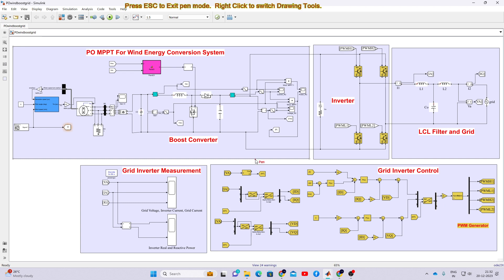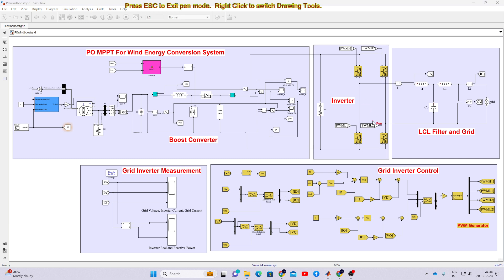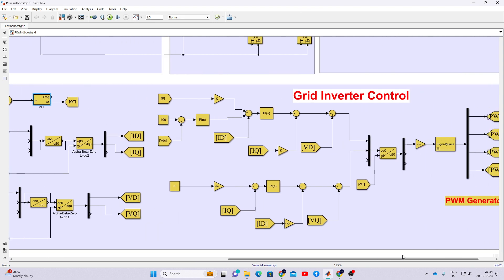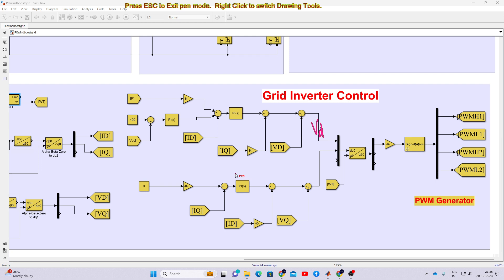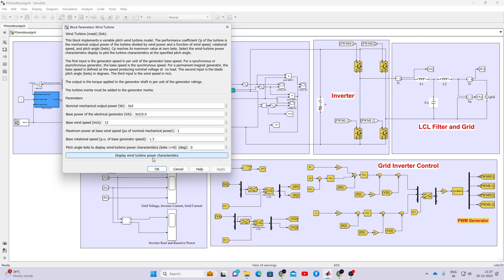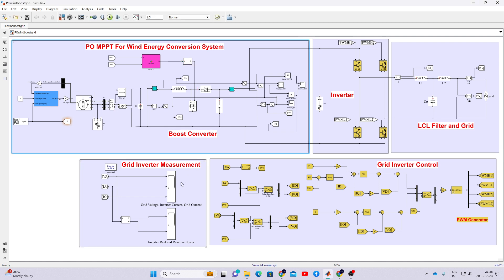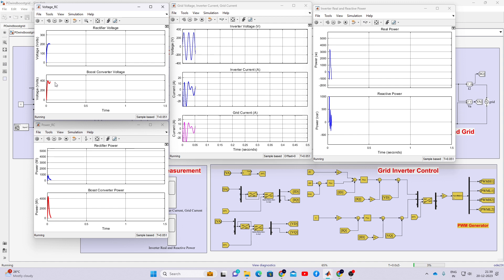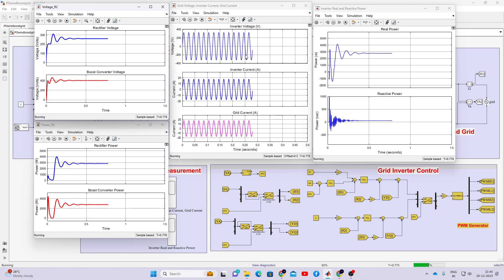PO MPPT for wind energy system with grid in MATLAB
1. MATLAB modelling of Solar PV cell and Solar PV Array Using a mathematical equation.
2. How to find I-V and PV Characteristics of the modelled solar PV array in MATLAB.
3. MATLAB Implementation of Maximum Powerpoint Algorithm for solar PV array with a stand-alone system.
4. MATLAB Implementation of solar MPPT charger controller for a solar PV system.
5. MATLAB Implementation of a grid-connected solar PV system.